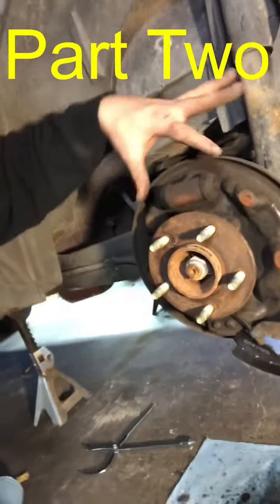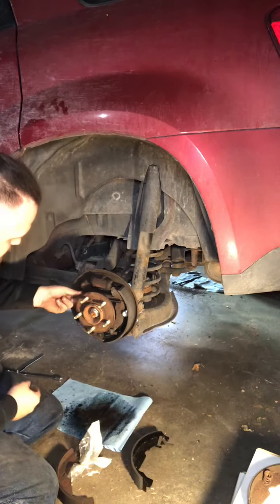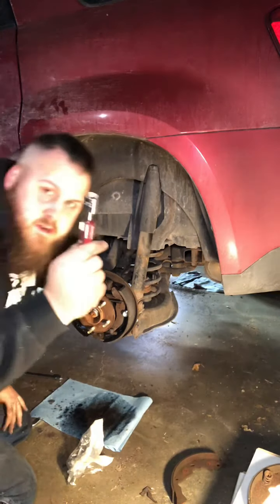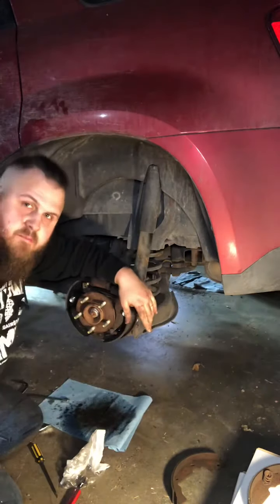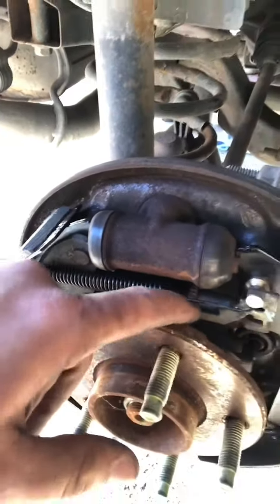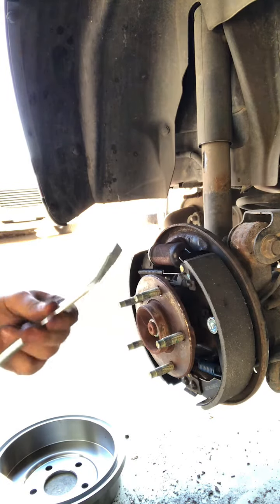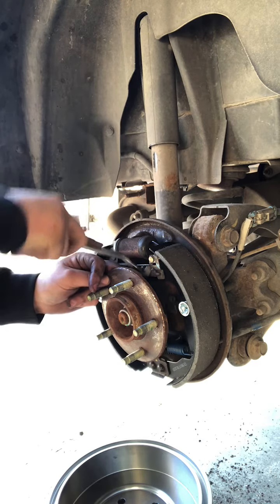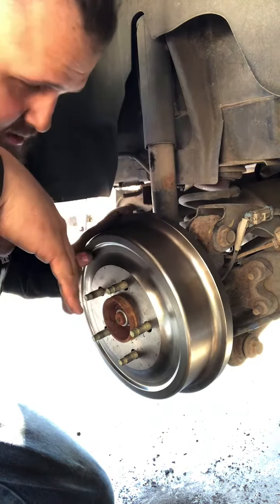How to Brake Drums Part 2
Rear drum brakes on a 2006 Pontiac Torrent